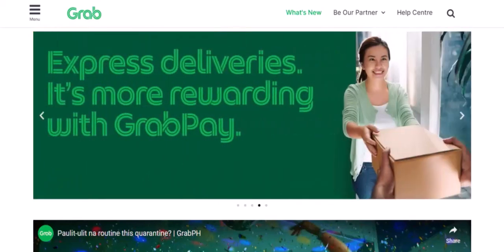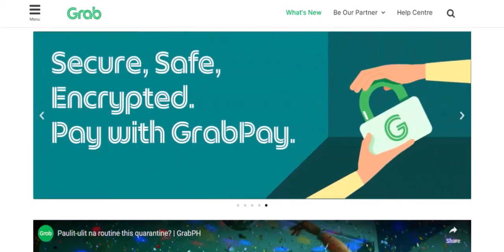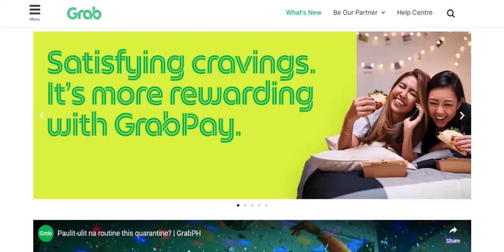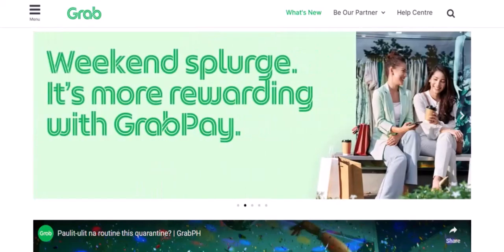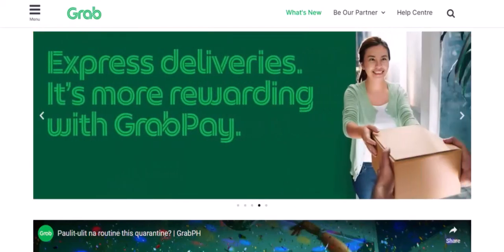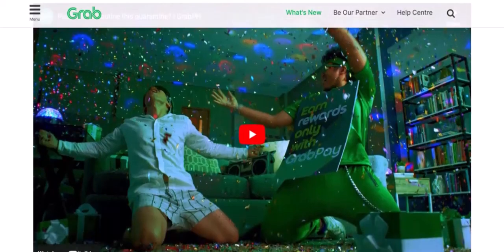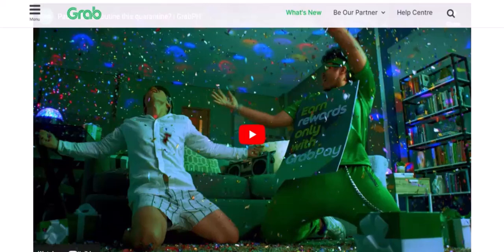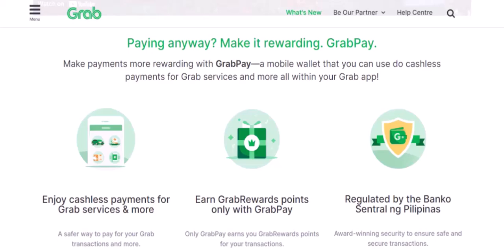How do I transfer money using GrabPay?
In this video we talk about How do I transfer money using GrabPay